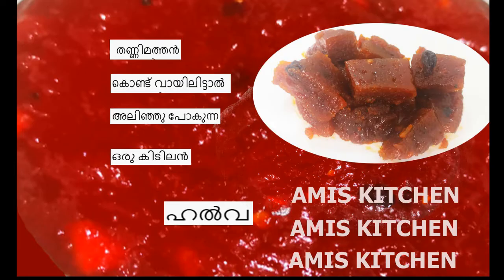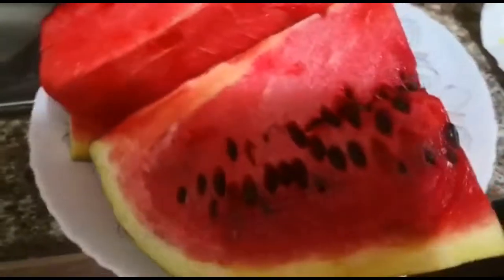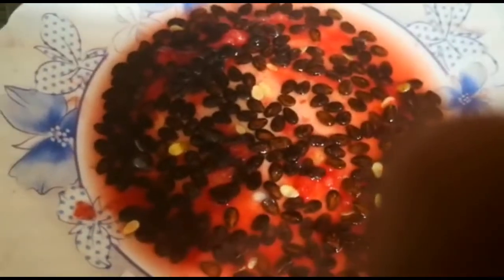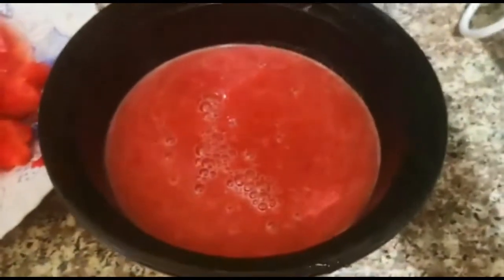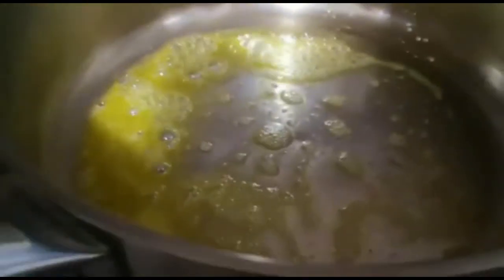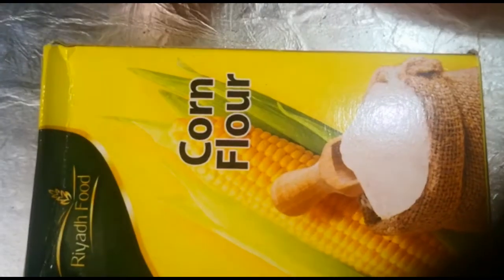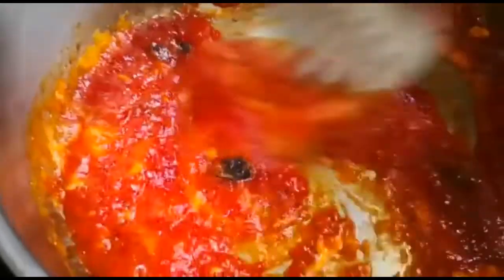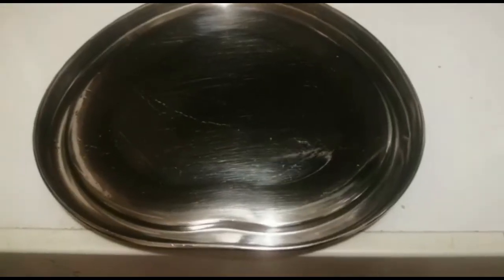Watermelon Halwa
Ingredients:-
water melon  1/2 kg
cashew nut
raisin